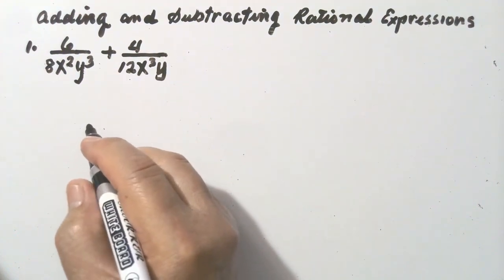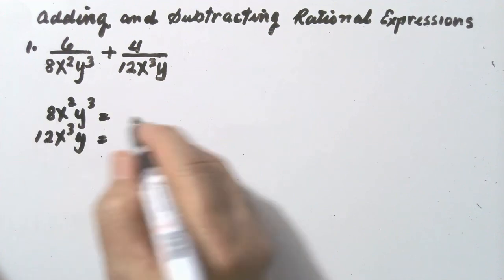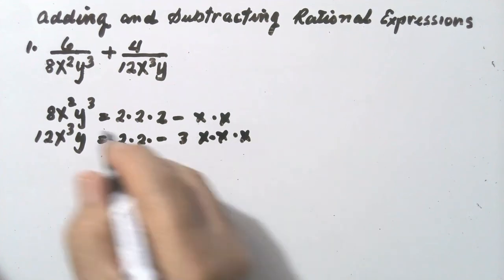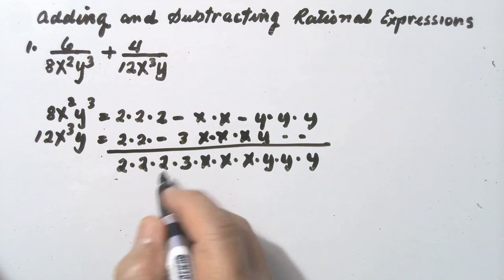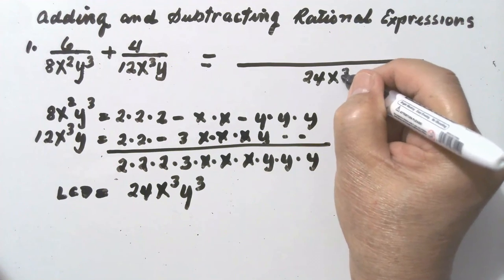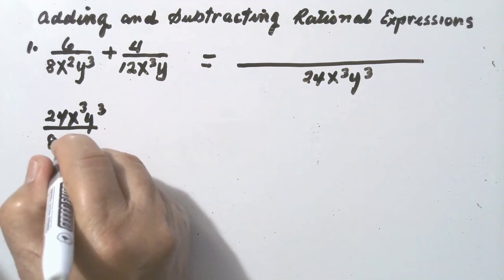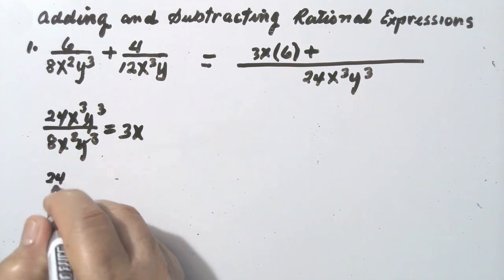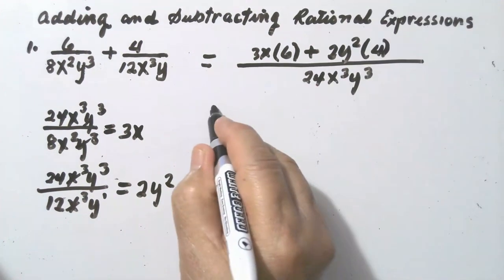Adding and Subtracting Rational Expressions | Math Video Central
This video shows  how to add and subtract rational expressions.